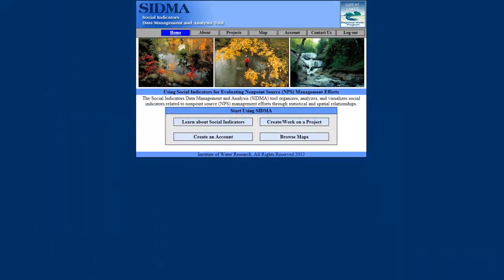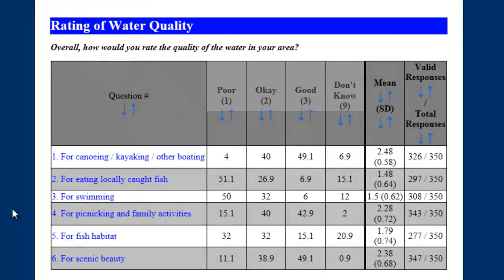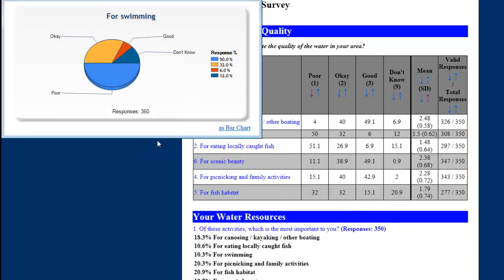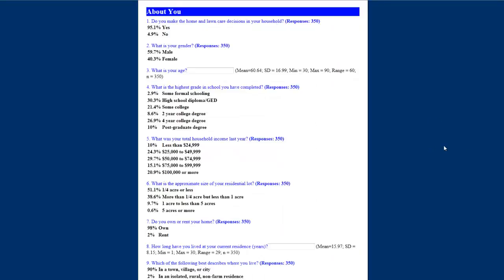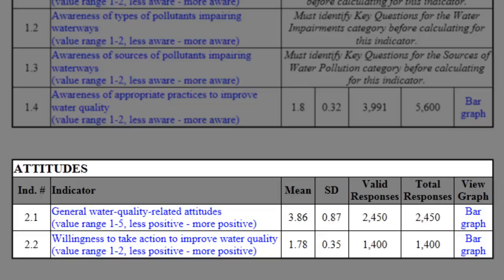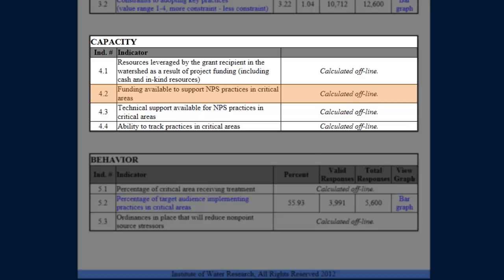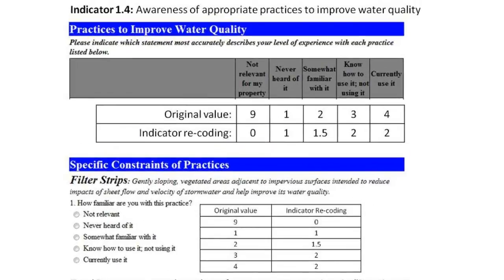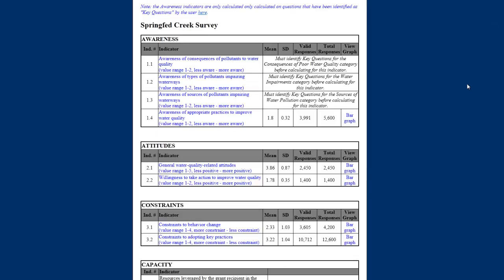8. Analyzing Response Data in SIDMA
In this SIDMA tutorial, you will learn how to analyze response data.